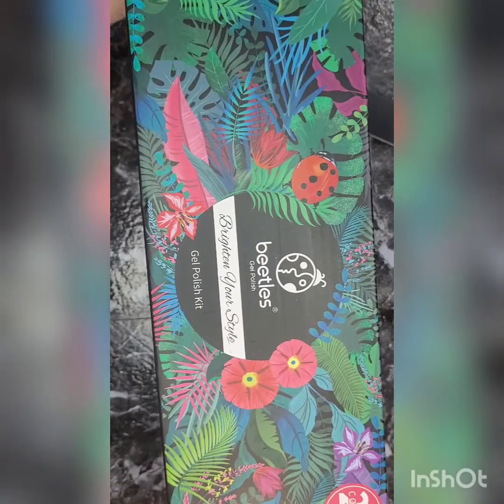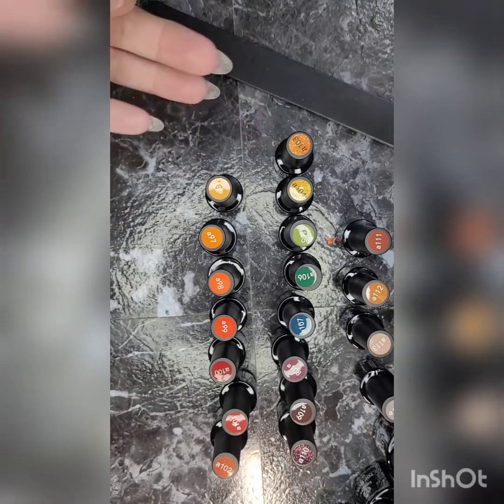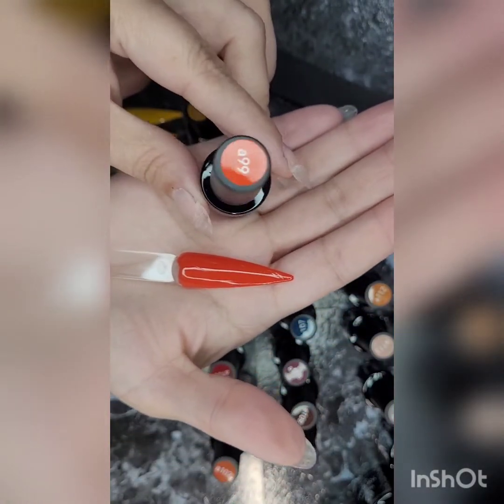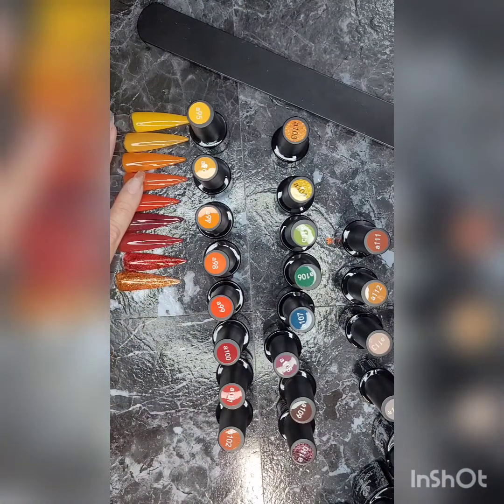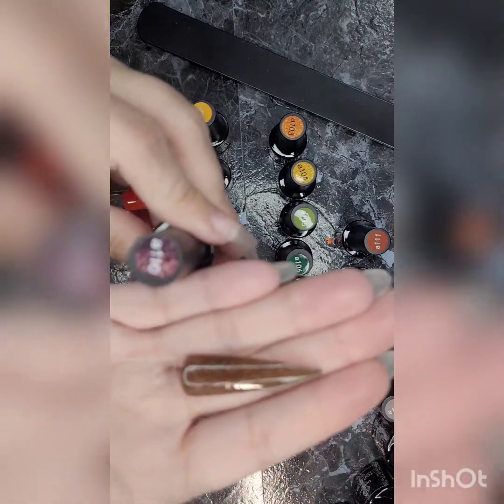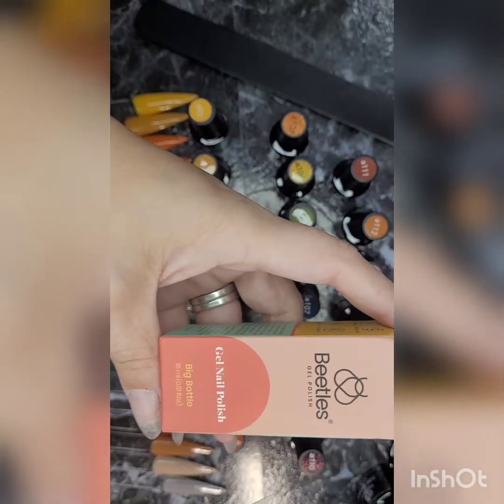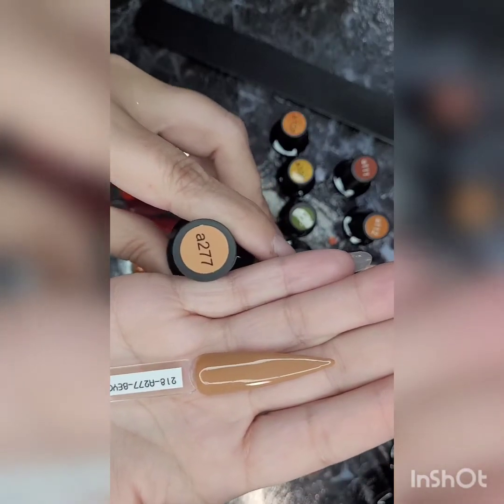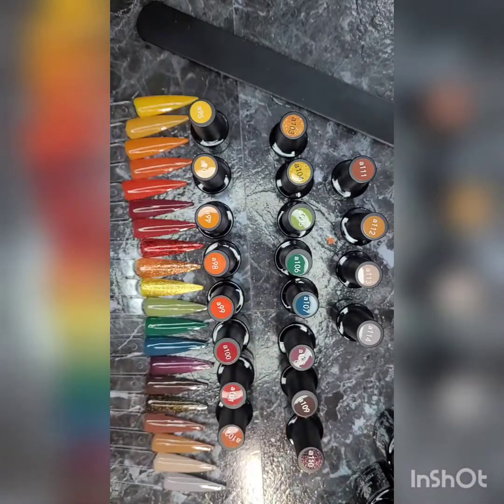Swatching Beetles 'Cozy Campfire" fall gel polish set plus extras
In this video I am swatching the Beetles 'Cozy Campfire' fall gel polish collection. I got it for $28.99 on Amazon. It is a 23 pcs set. Plus a few of the individual big bottles that I knew would be great fall colors. They all came from Amazon. Burgundy Red $7.99 and Blanchett Maroon $6.99 and Beyonce Caramel $6.99 and Christina Aegean $7.99 and Savannah Celadon $7.99